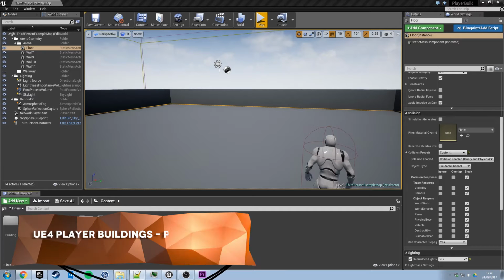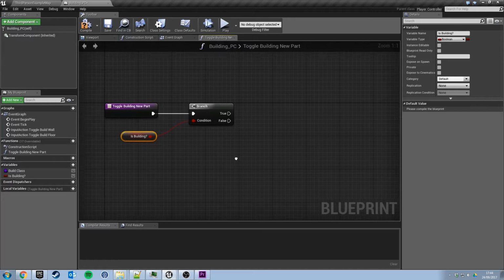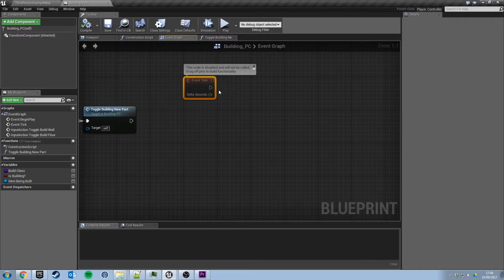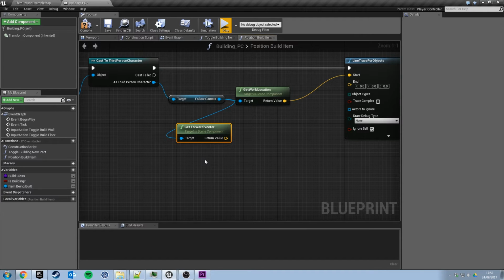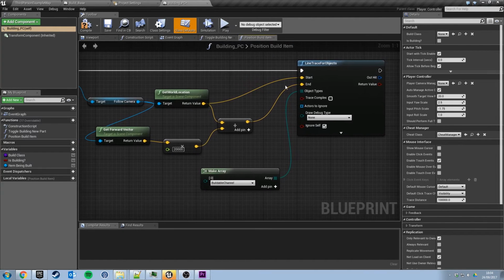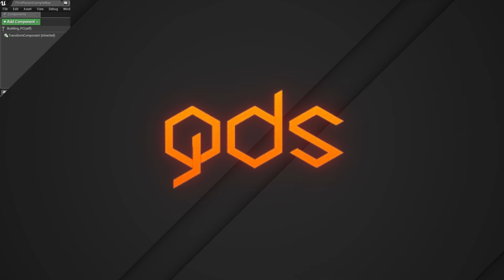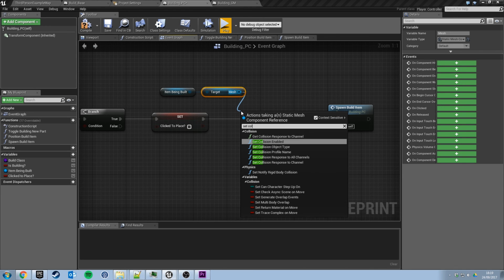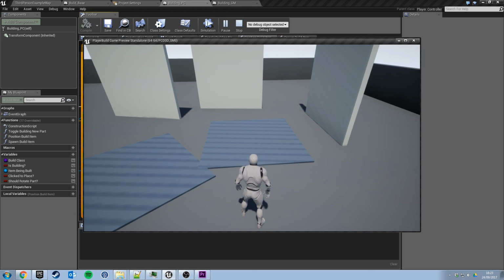Unreal Engine 4 - Player Built Structures Part 2: Placing Items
In this part we get to place our floor and wall items into the map.